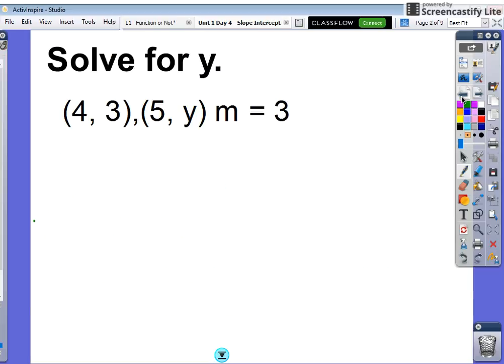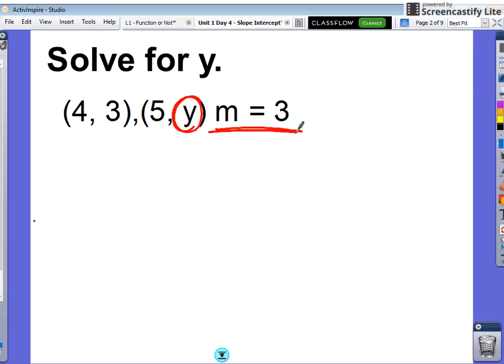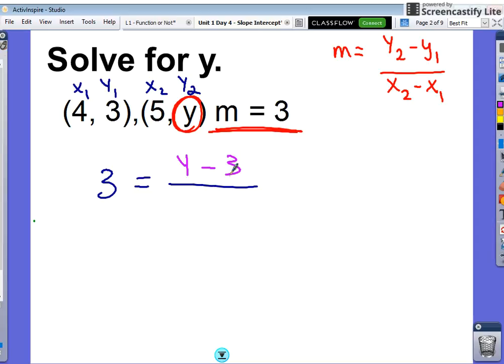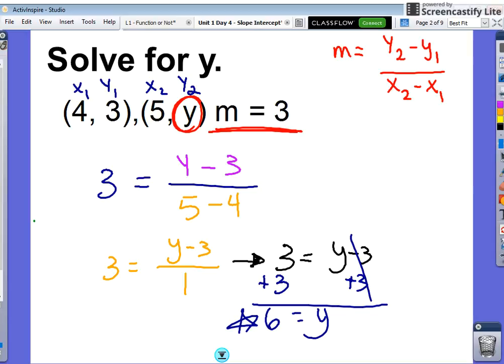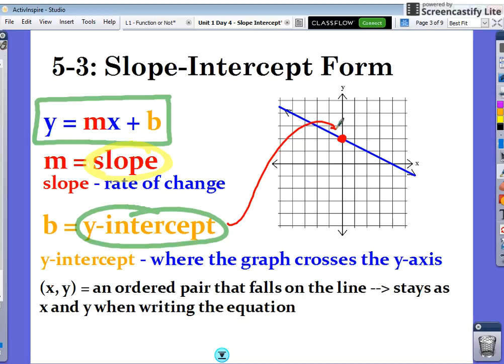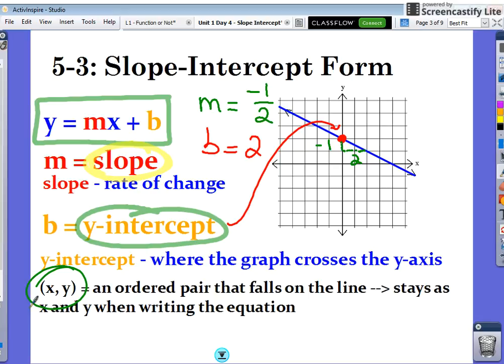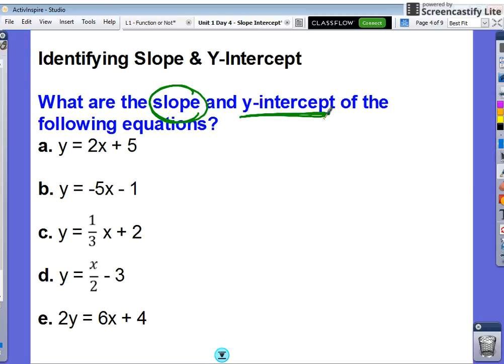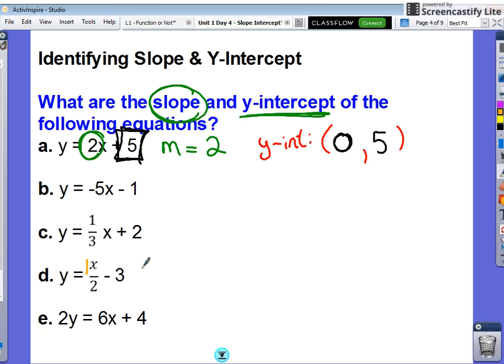Math 1 - Unit 1 Day 4 - PART 1